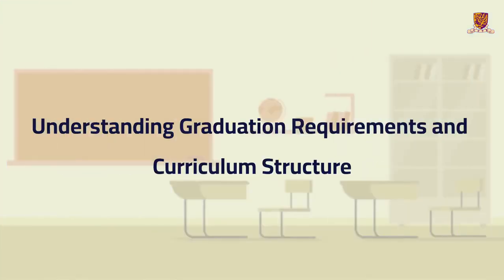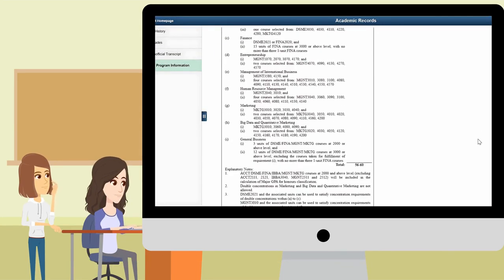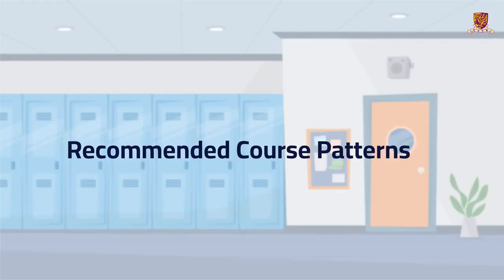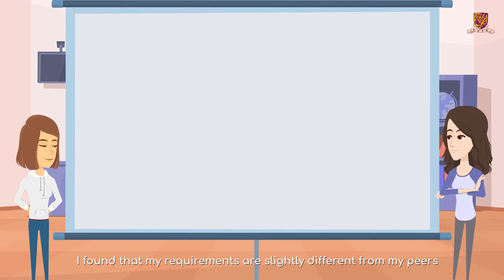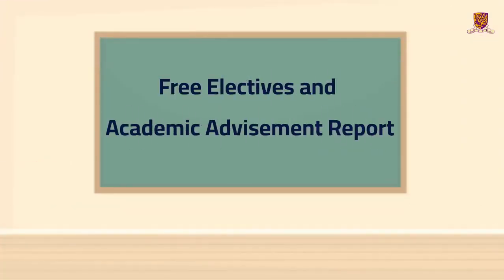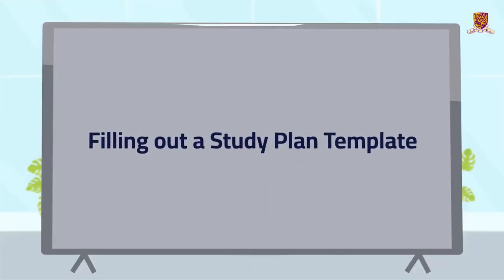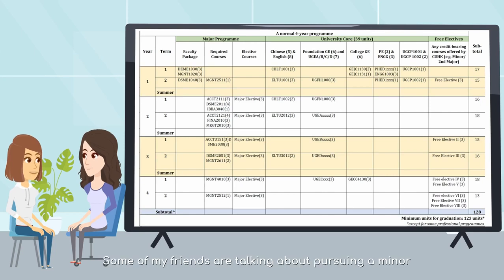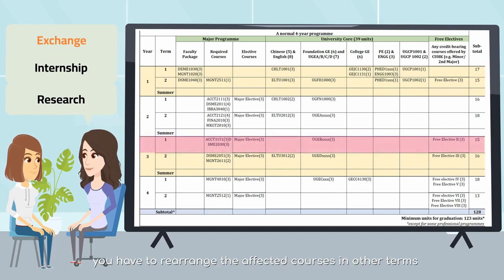【CUHK Study】 How to Make a Personalized Study Plan | 【中大 學生】規劃你的個人學習藍圖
The animated video provides insights into formulating a personalized study plan throughout your journey at CUHK. Watch the video and be inspired to shape your academic journey according to your passions and goals.

The Office of Student Affairs (CUHK) is dedicated to providing a holistic and balanced education for our students. We facilitate all-round personal development and growth, offering quality services and activities. We collaborate with other university units and external resources to support our students’ journey towards success.

香港中文大學學生事務處致力於為學生提供全面、均衡的教育。我們提供優質的服務和活動，促進全面的個人發展和成長。我們與其他大學單位和外部資源合作，支持學生走向成功。

1. Office of Student Affairs, CUHK
3. Learning and Cultural Enhancement Section
4. Student Experience & Development Section
5. Wellness and Counselling Centre
6. The Chinese University of Hong Kong